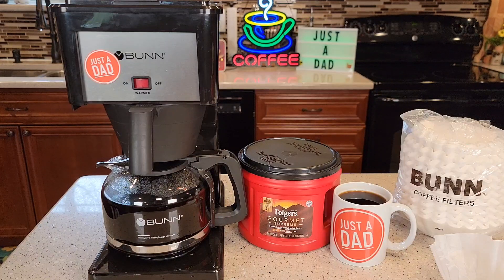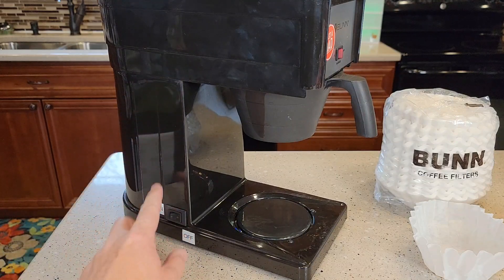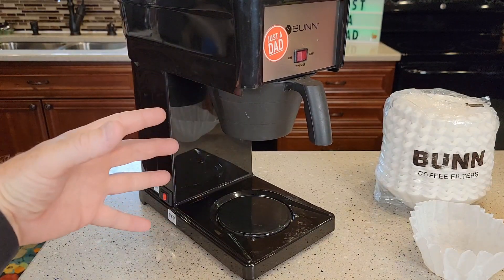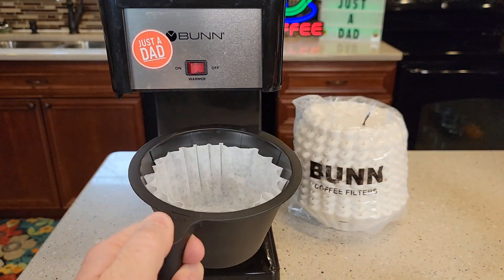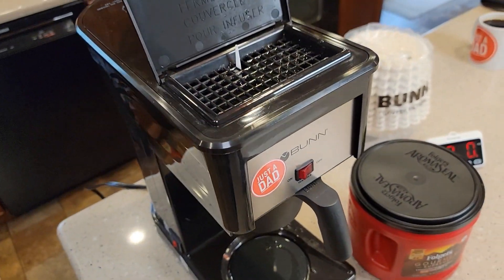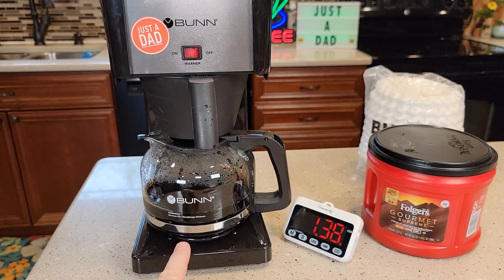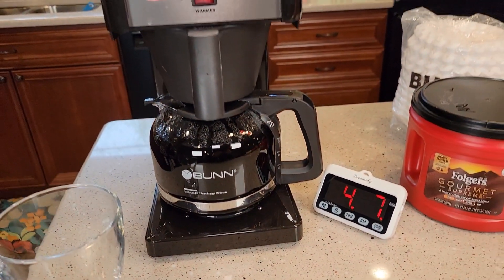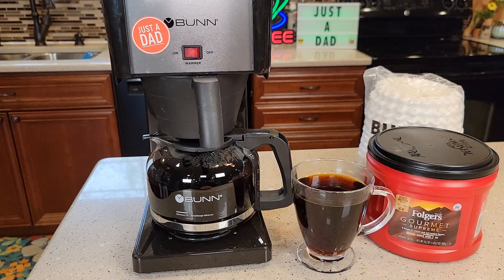Why I LOVE MY BUNN Coffee Maker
How to Make Coffee with Bunn GRB Velocity Brew Speed Brew 10 Cup coffee maker How fast is it and how does the coffee taste.